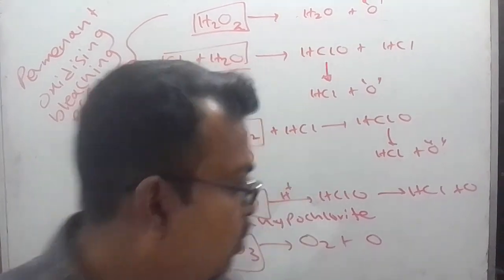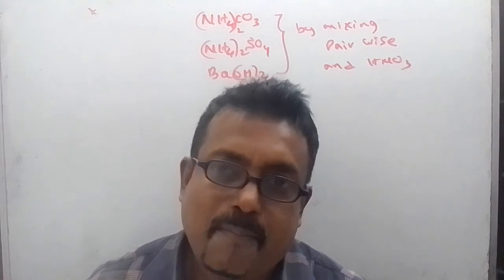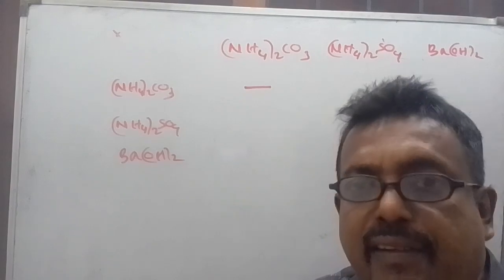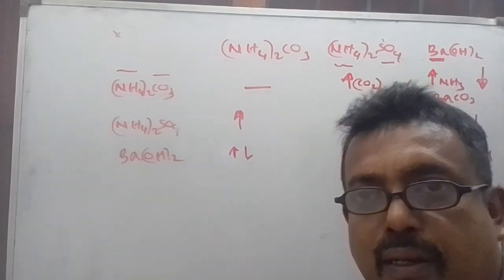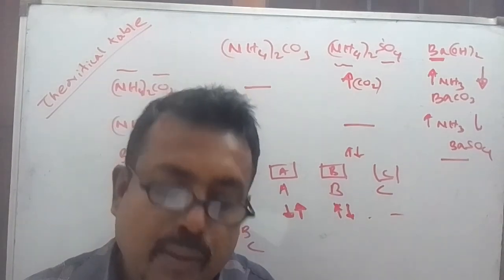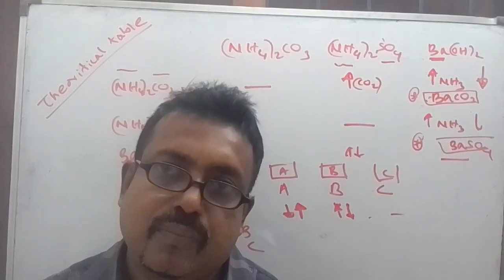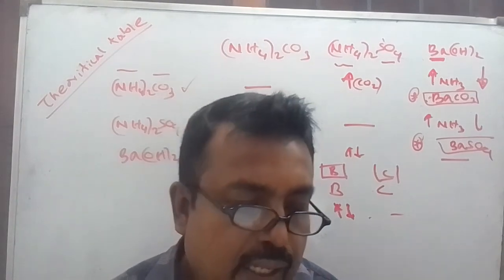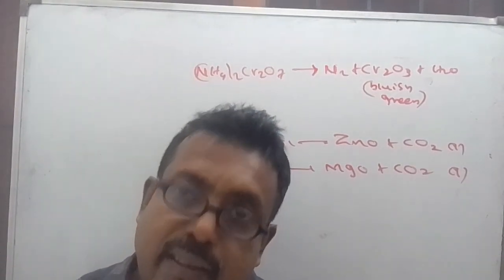Inorganic Question 07 | Part 04